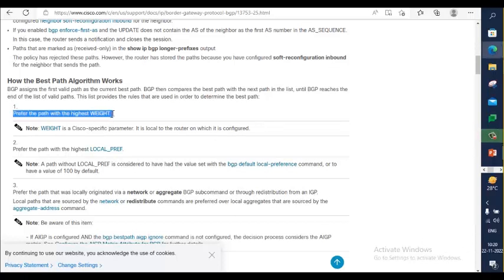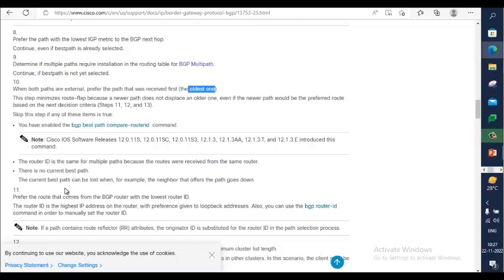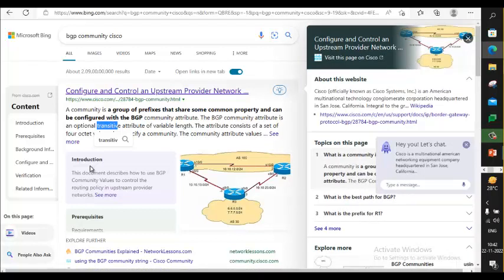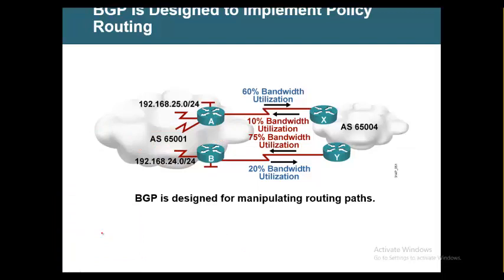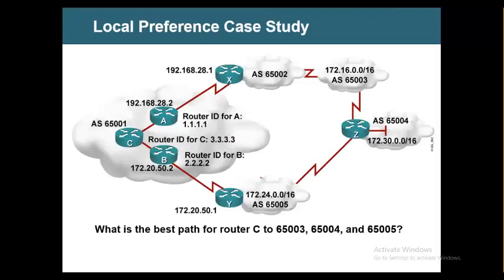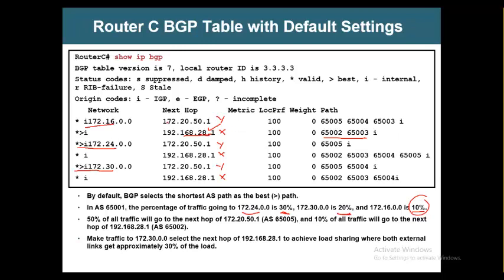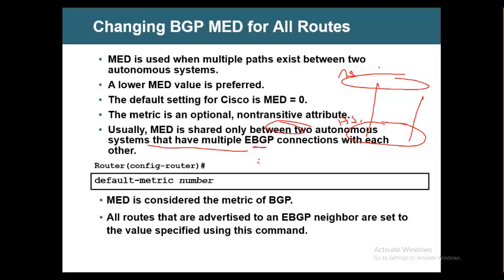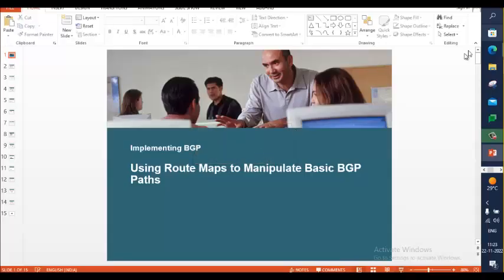BGP Oct 2022 Part 10